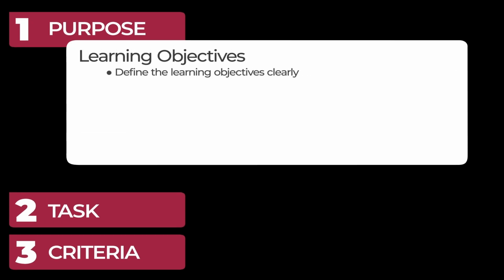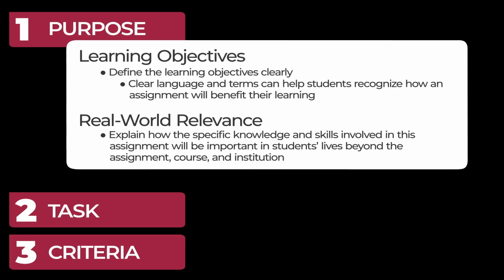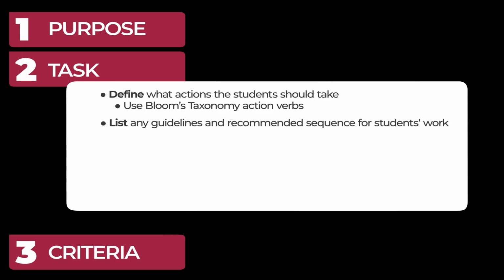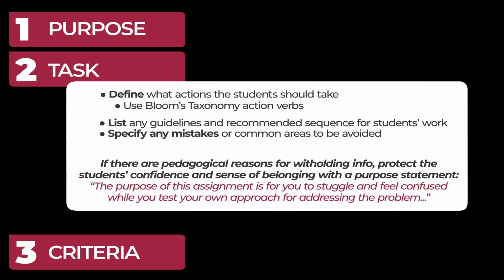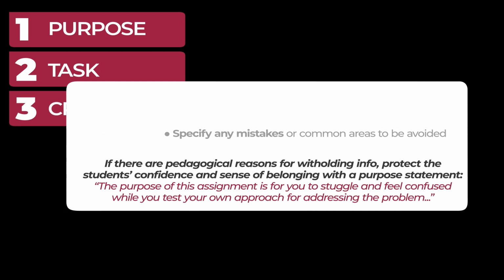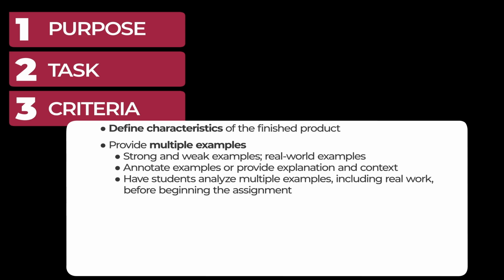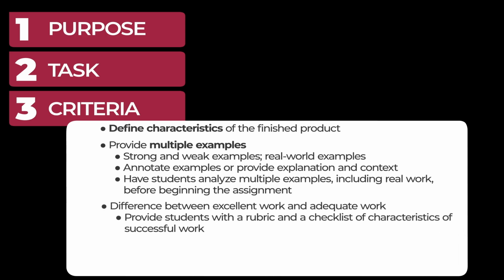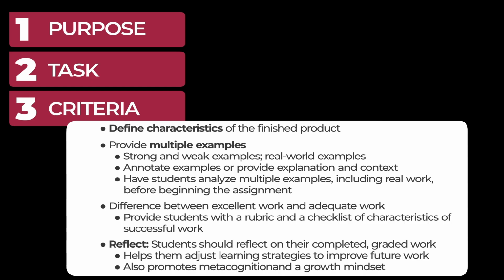TILT Overview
Presented by Dr. Jennifer Hitchcock.

Learn how to use transparent design strategies to TILT assignments in order to demystify the purpose, task, and criteria of an assignment to help decrease student anxiety and improve student learning and retention.

RESOURCES

   •"Mary Ann Winkelmes Unwritten Rules for College Success" (   • Mary Ann Winkelmes   Unwritten Rules for C...  )
   •"Transparent Assignments Promote Equitable Opportunities for Students' Success 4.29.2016" (   • Transparent Assignments Promote Equitable ...  )